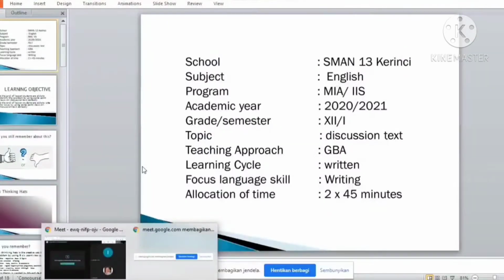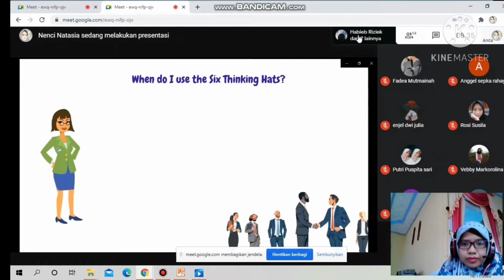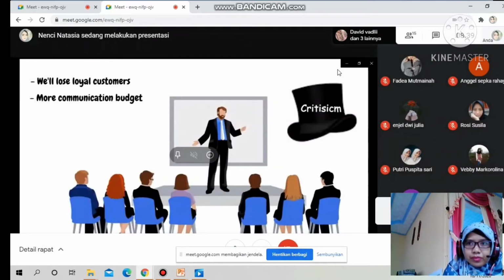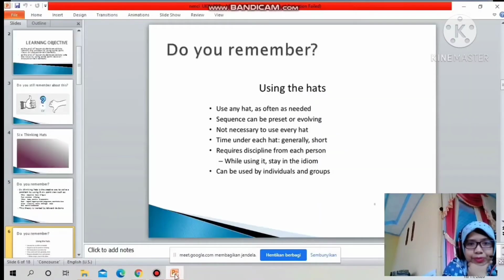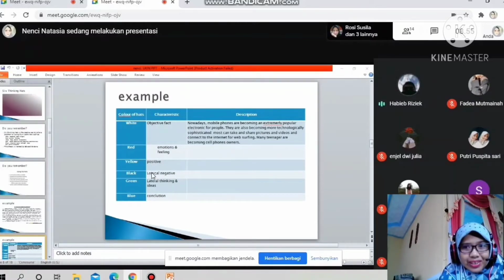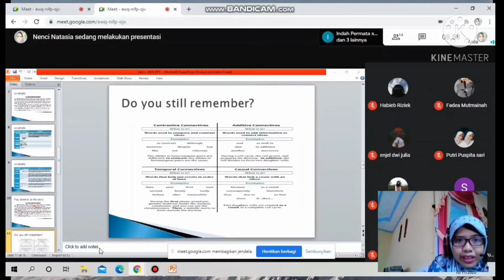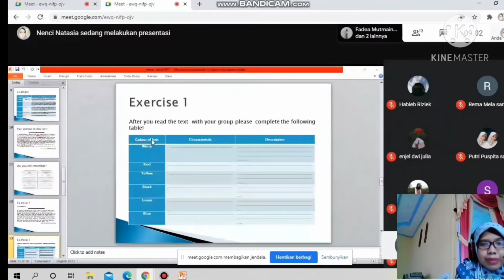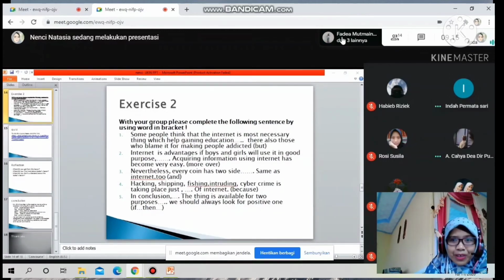18 November 2020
Video Pembelajaran Ini dibuat untuk persyaratan UKIN PPG 2020 Angkatan 1 pada Universitas Negeri Semarang Jurusan Bahasa Inggris,